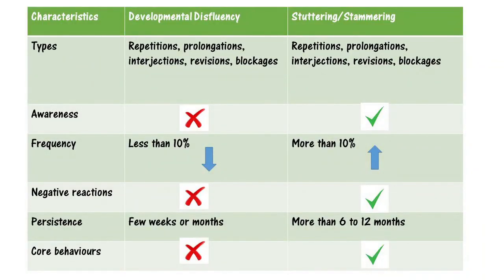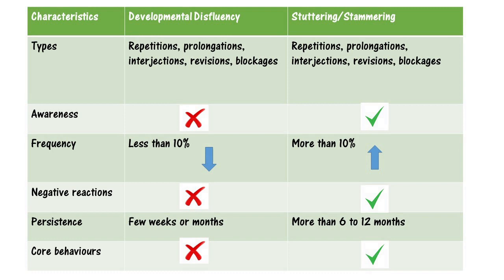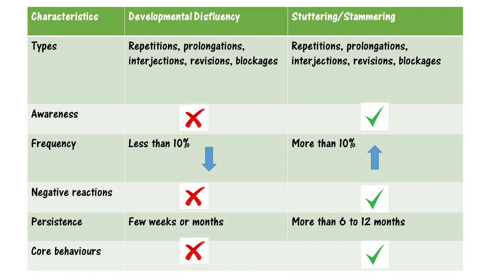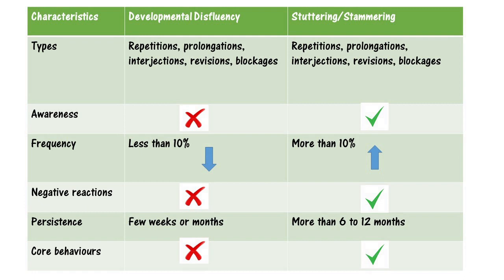Stuttering/Stammering and Developmental Disfluency | Bumpy speech in toddlers | Anitha V Gupta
This video is made as part of an awareness program for parents during the Covid times. It highlights the types of Disfluencies and how to differentiate between Developmental Disfluencies and Stuttering and also on when to seek help.

Mrs Anitha V is a passionate Speech Language Pathologist and Audiologist. She is the co-founder of Gupta's Speech & Hearing Centre. She is also a certified Oral Placement Therapist. She is dedicated to assess,diagnose and treat Speech,Language and social communication disorders in children and adults. She is also specialised in Audiology- conducting and interpreting basic and advanced audiological tests, giving various rehabilitation options for hearing impaired by use of hearing aids and AVT.